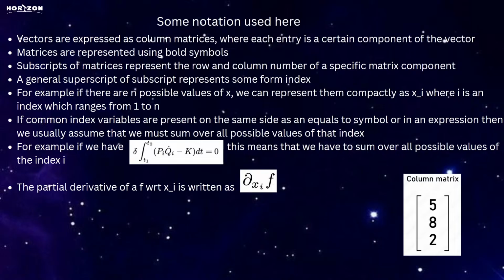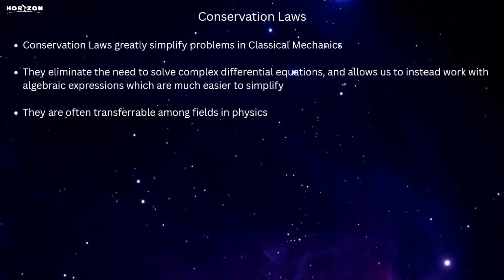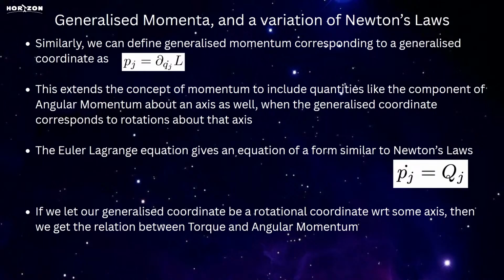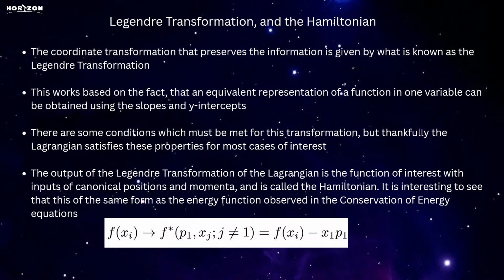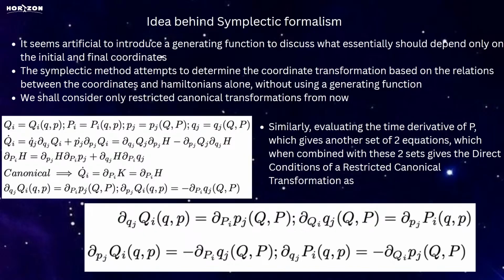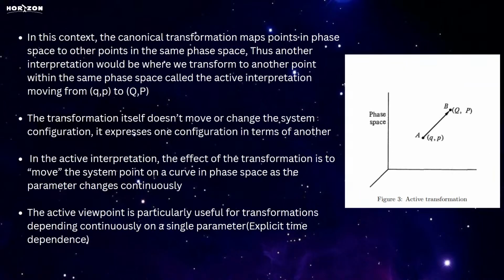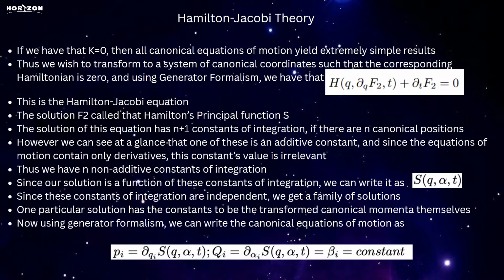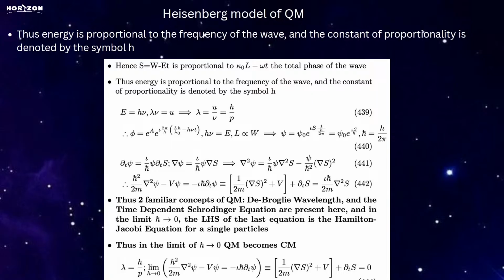What if the Apple Never Fell on Newton's Head | Blueprints of the Universe |Horizon Summer School'25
Welcome to the Fourth Session of Horizon Summer School 2025
"What if the Apple Never Fell on Newton's Head"

This session explores the foundations of classical mechanics:
1. Deriving the Lagrangian from D'Alembert's principle
2. Conservation Laws, Noether's theorem
3. Transition into Hamiltonian mechanics via Legendre Transforms
4. Principle of Least action
5. Derivation of results in geometrical optics